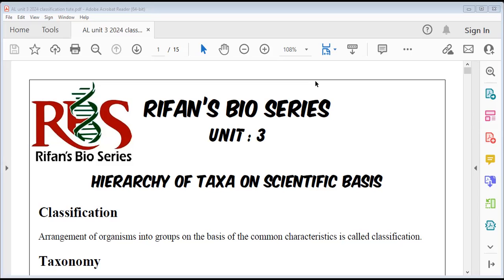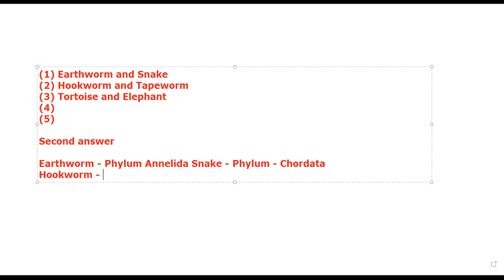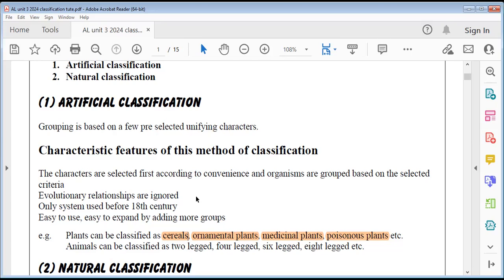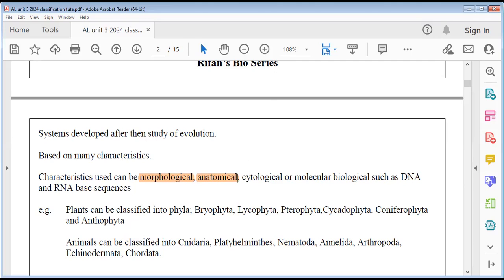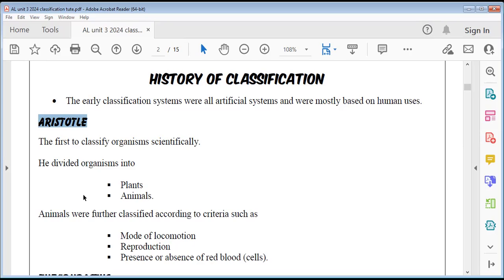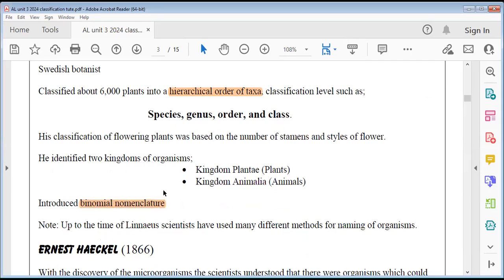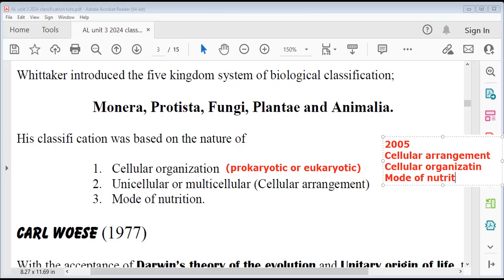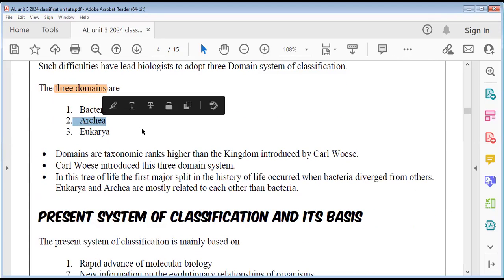AL biology classification lesson Day 1